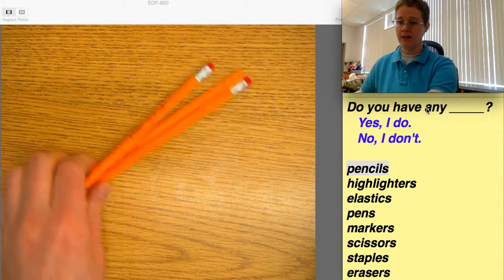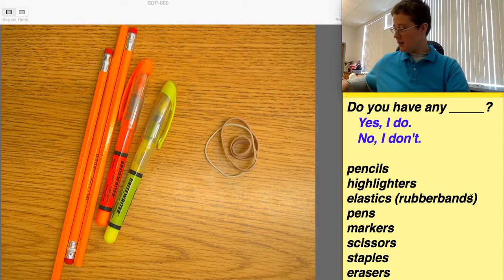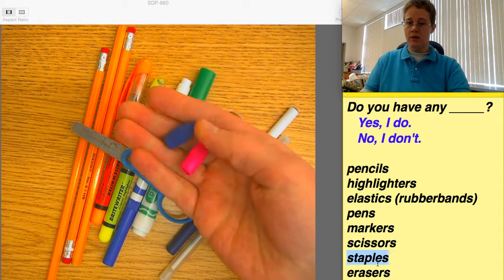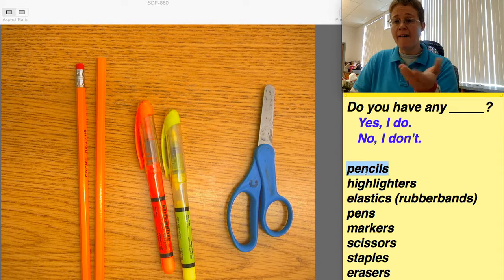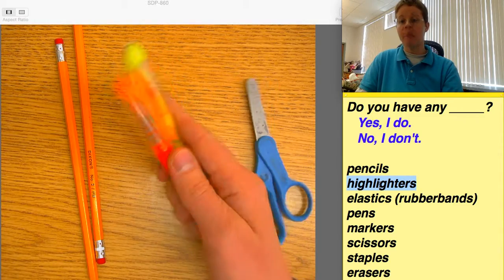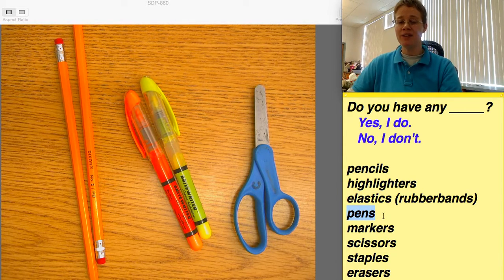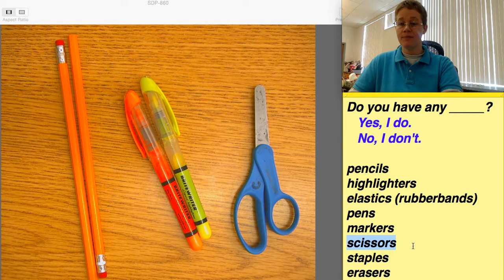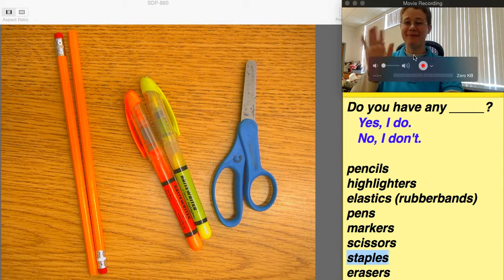Do you have any 1